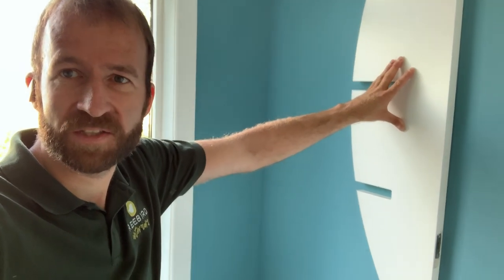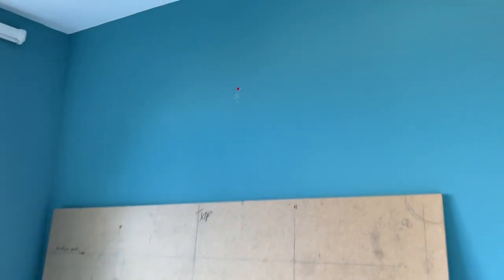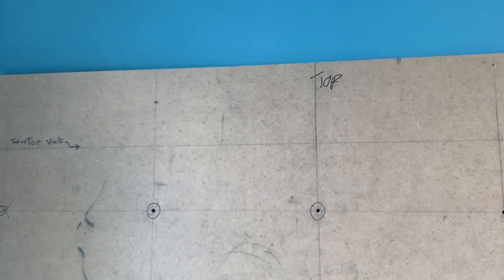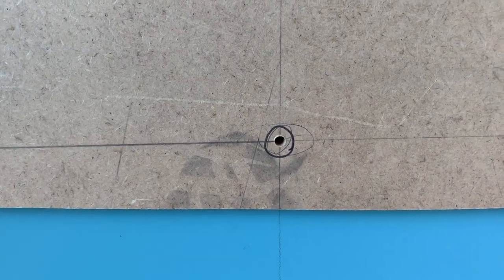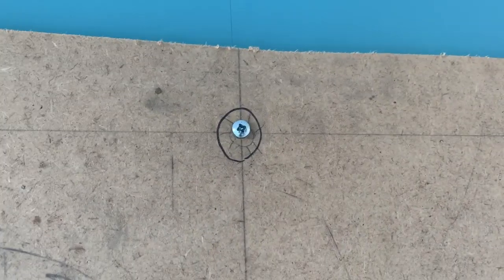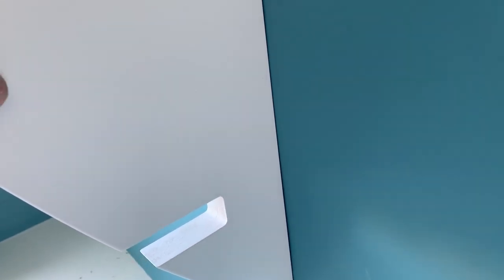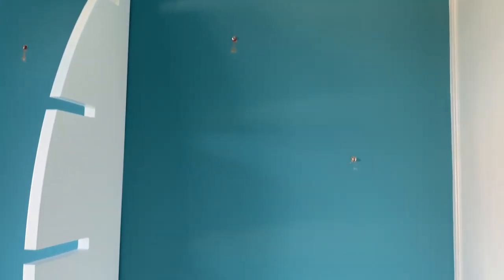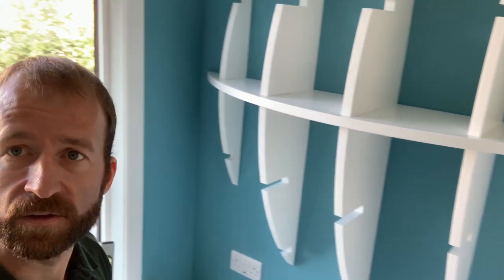Installing the Curved Shelves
This is the second video about white curved interlocking shelves, showing how I fitted them to the wall.  The bookcase was designed using SketchUp and based on a section of a sphere.  Original plans and CNC cutting layout optimised for an 8’ x 4’ sheet are available here: